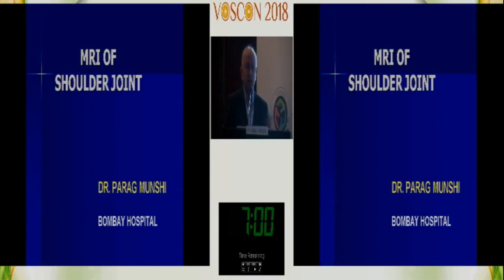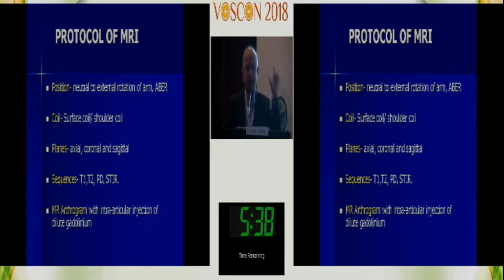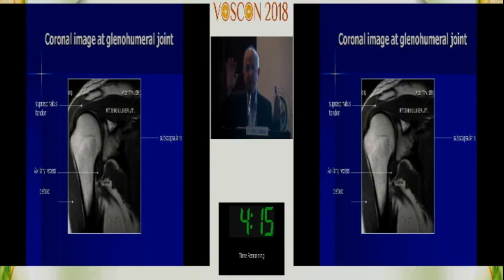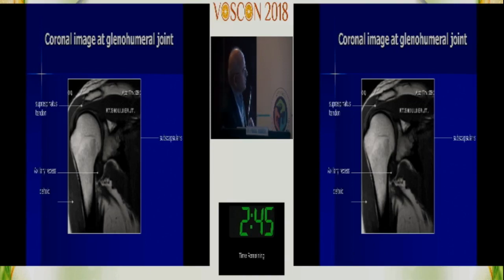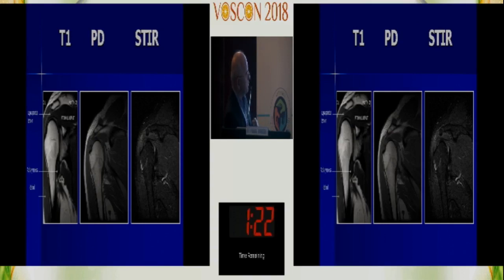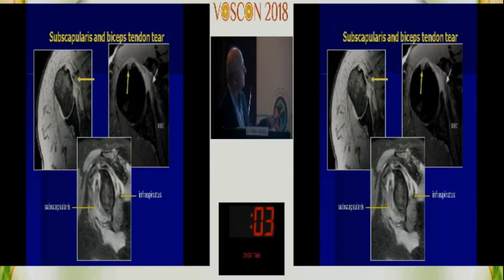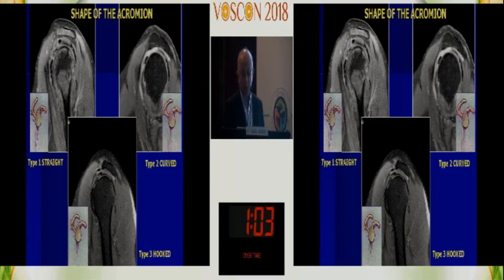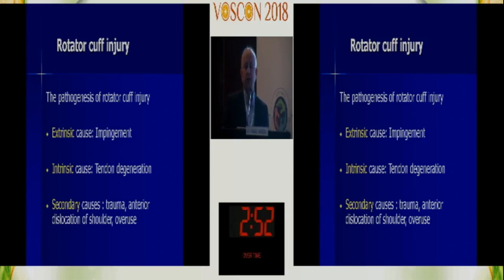MRI Of Shoulder Joint - Dr. Parag Munshi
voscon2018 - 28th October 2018